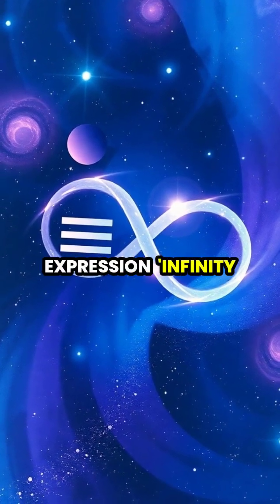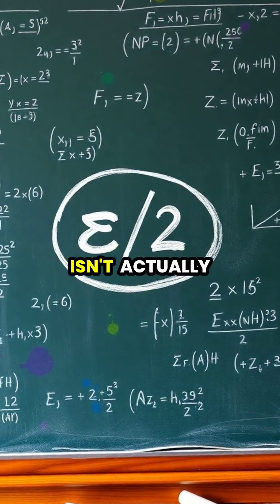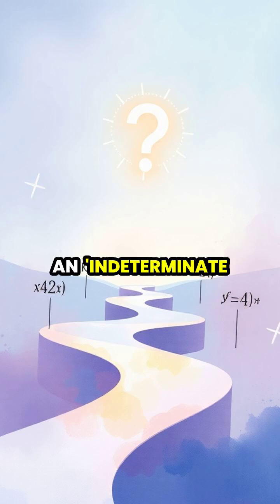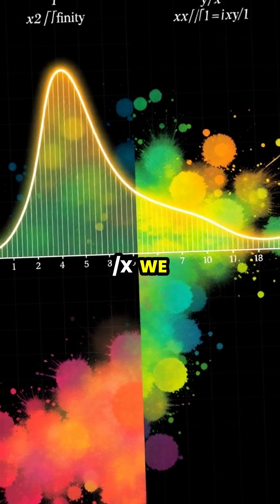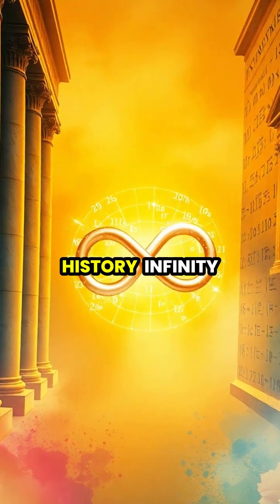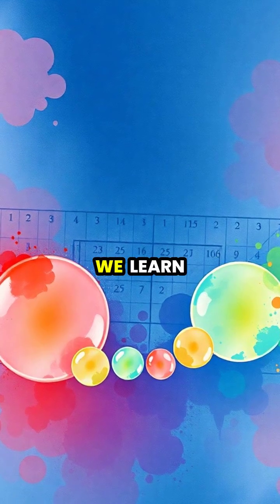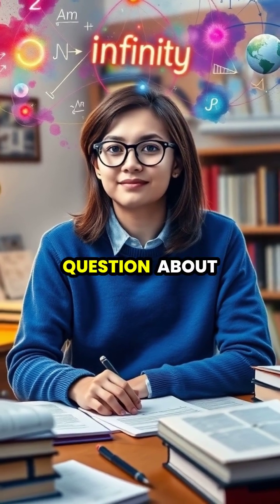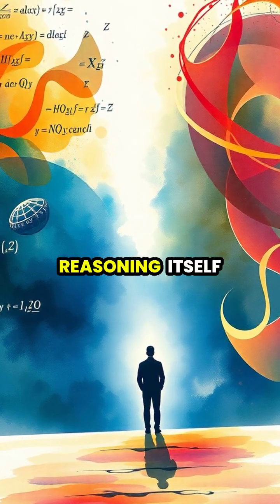Exploring Infinity: The Mysteries Behind ∞/∞ 🌌✨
Dive deep into the fascinating world of infinity with us! 🌠 Ever wondered what happens when you divide infinity by infinity? This video reveals the complexities of this indeterminate form and its implications in mathematics. From limits to L'Hôpital's rule, we’ll uncover how different approaches can lead to very different results. 🤯 Join us on this mathematical journey that spans from ancient concepts to modern discoveries.